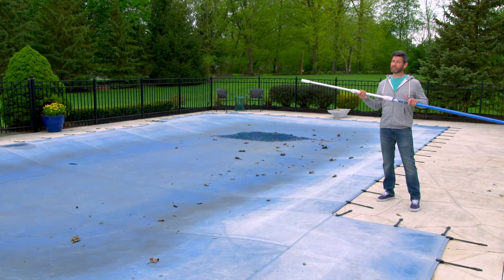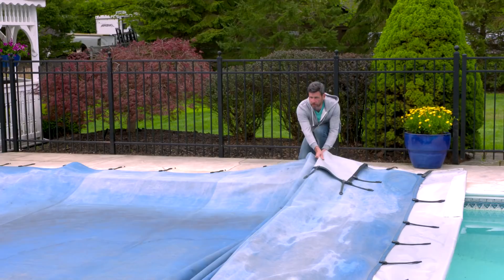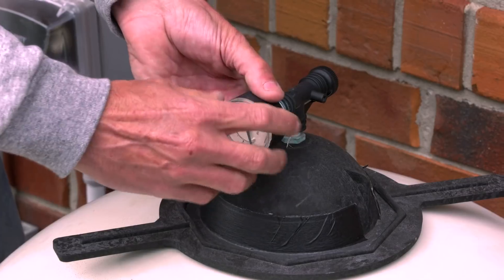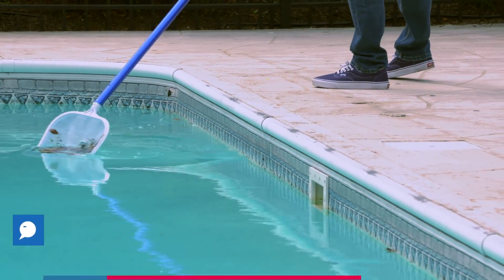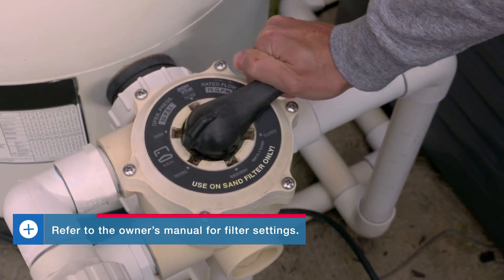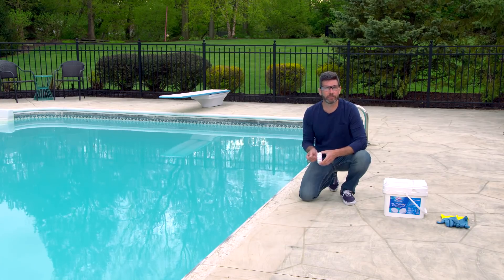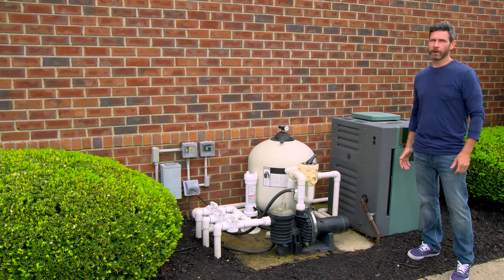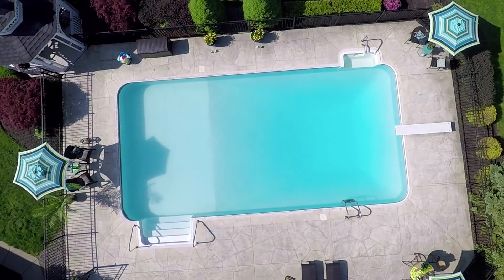How to Open Your Swimming Pool | Pool Care (1 of 3)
Learn more about opening and balancing chemicals in your swimming pool